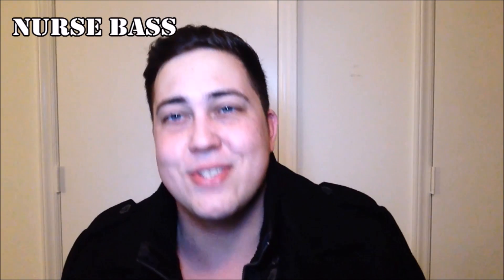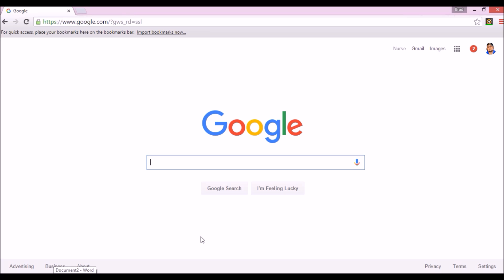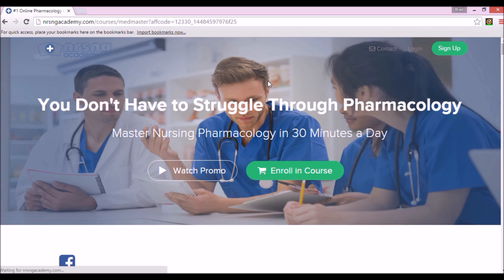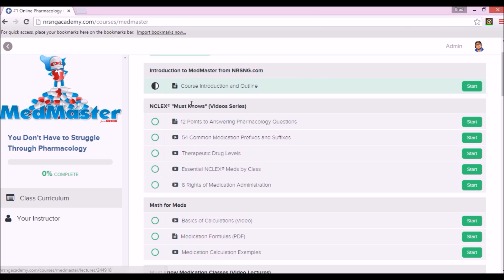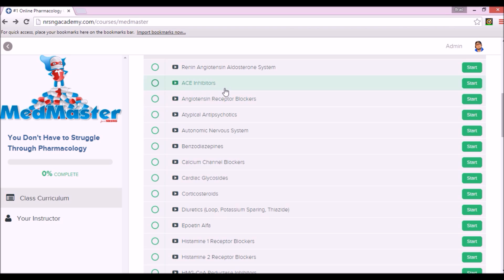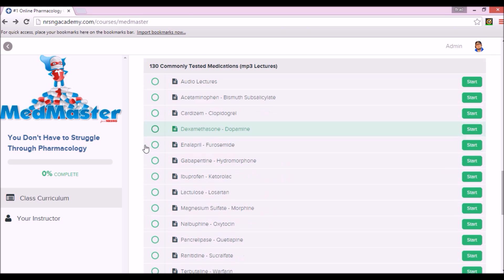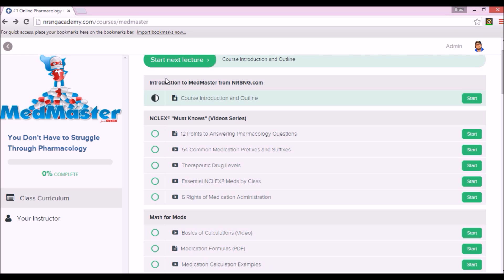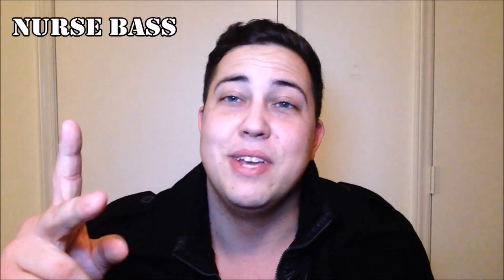Pharmacology Made Easy: Everything You Need To Know!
This is Pharmacology Made Easy! Let's learn Pharm!